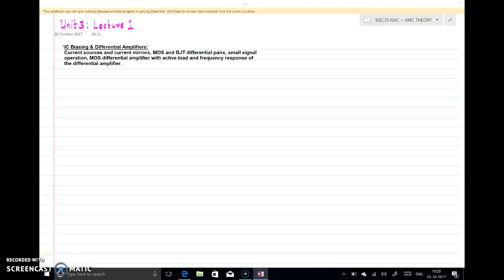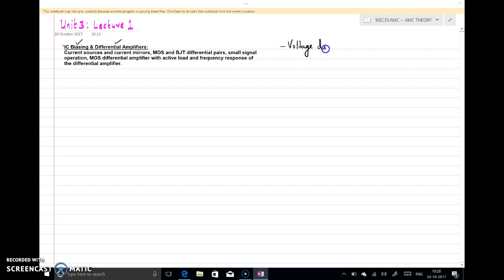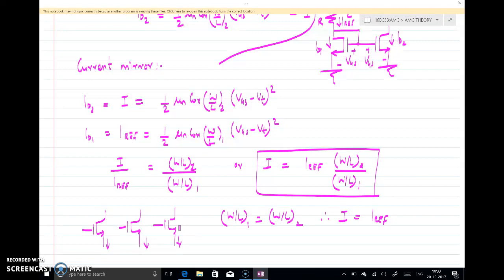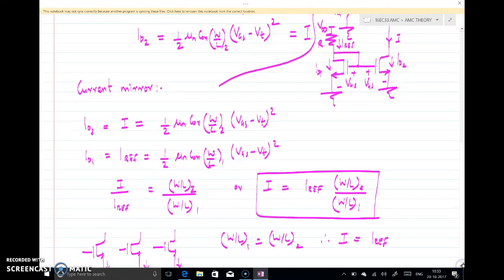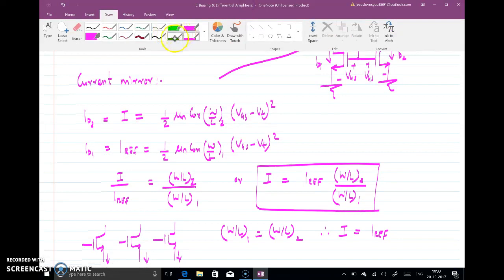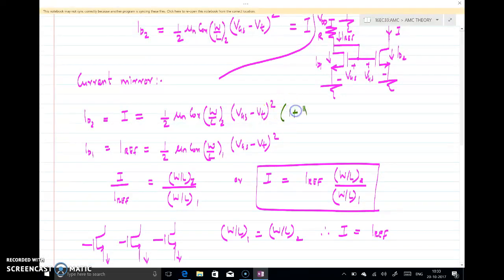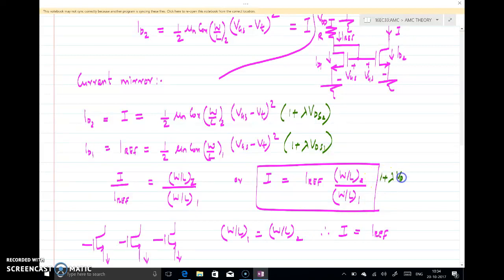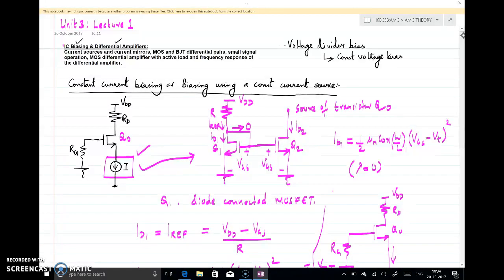AMC Unit 3 : Lecture 1